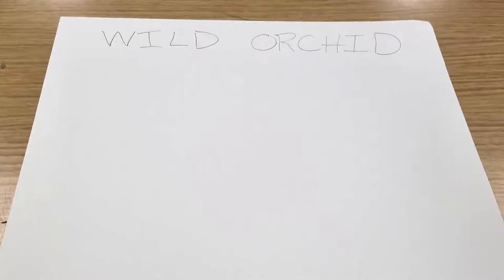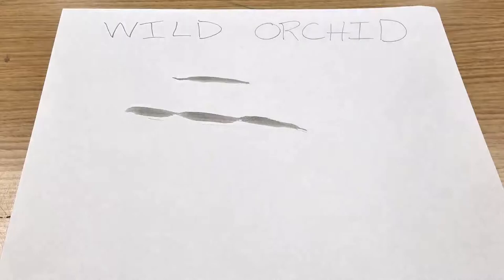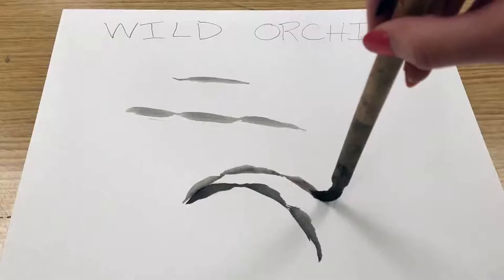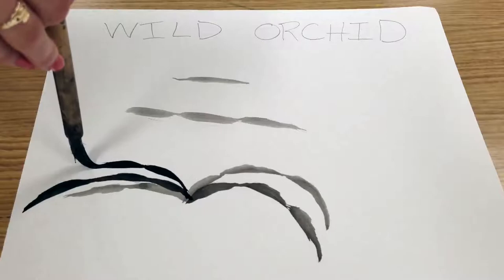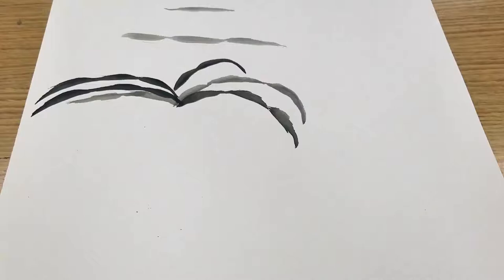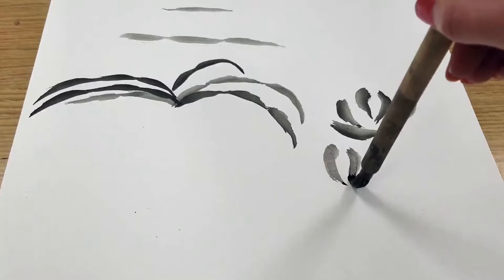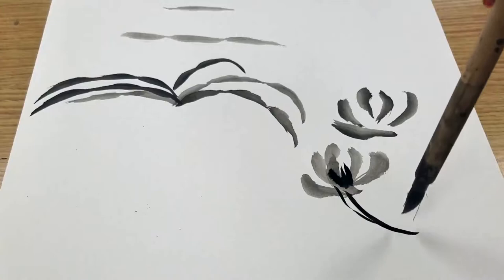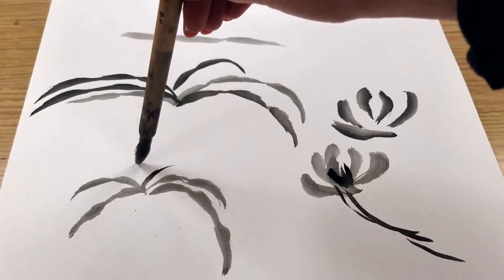Sumi-e Brush Painting Demo: Wild Orchid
The wild orchid brushstrokes are a beautiful part of Japanese brush painting, or Sumi-e painting.  This video shows how to paint leaves and flowers from the wild orchid plant.  Follow along with this tutorial with your ink or watercolor supplies and round brush.